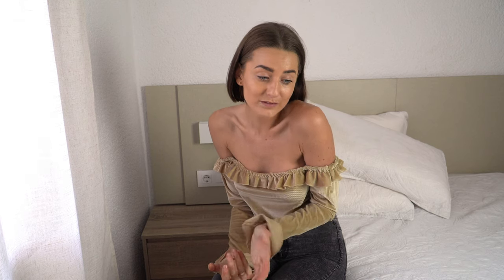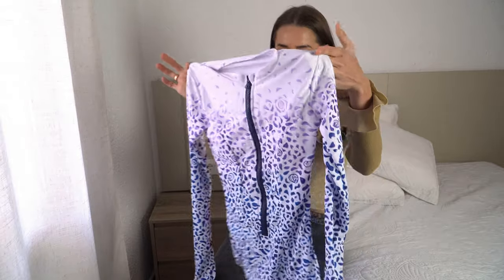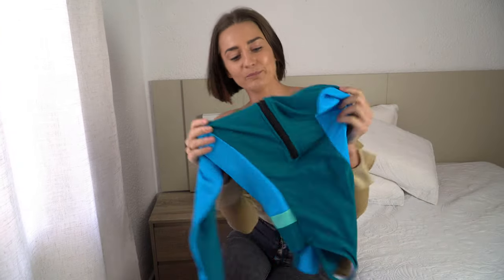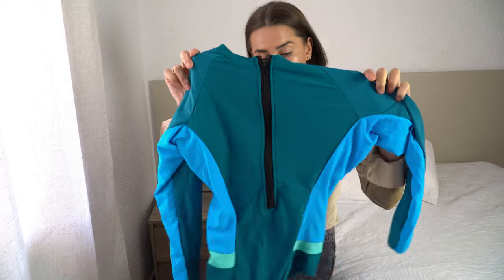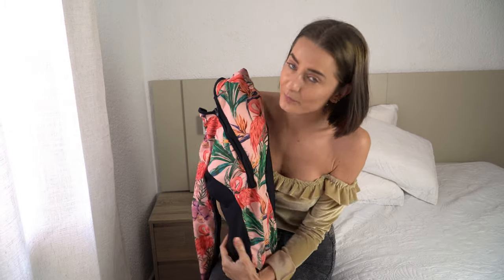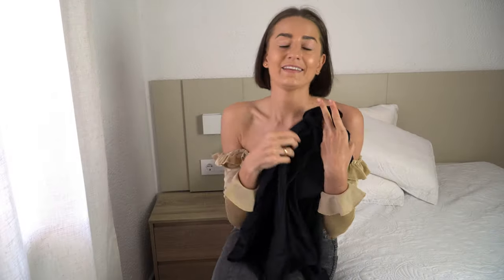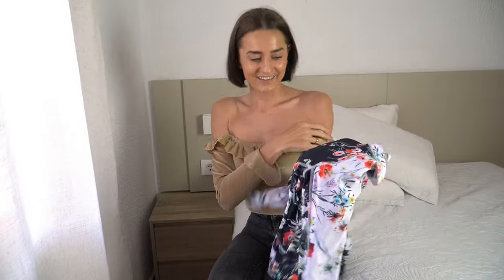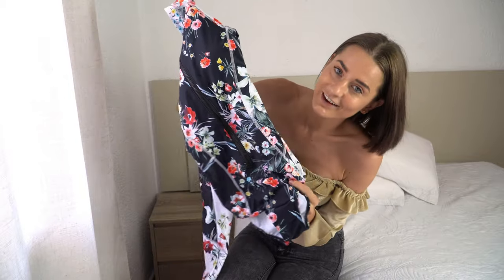SWIMSUITS FOR WINTER ??? | BEACHSISSI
Hello Guys,
My new winter swimsuits!

**BODY  PRODUCTS I USE**
Tea tree for Vitiligo
Coconut oil for my legs
Shimmer for my legs
Dry oil for legs

Shampoo
Conditioner
For Damage hair

***FACE PRODUCTS I USE***
Face oil
Eye Cream
Face Cream
Sun Protection

You are not allowed to download my video and publish again. Please share if you like my video.